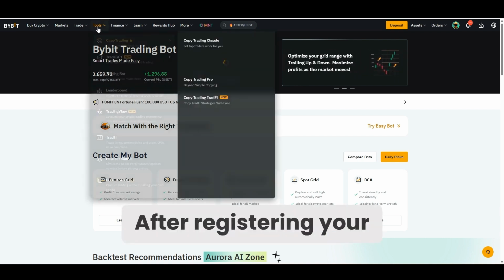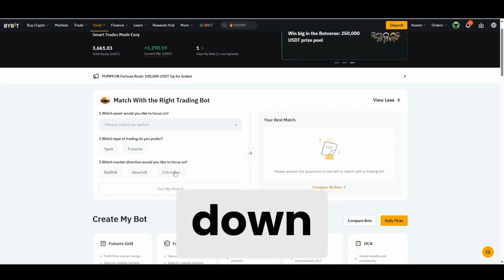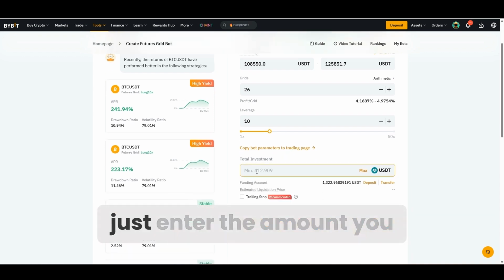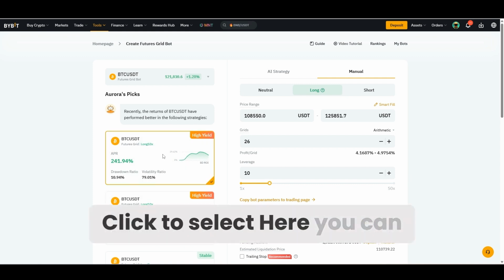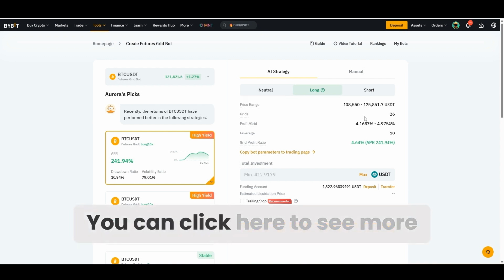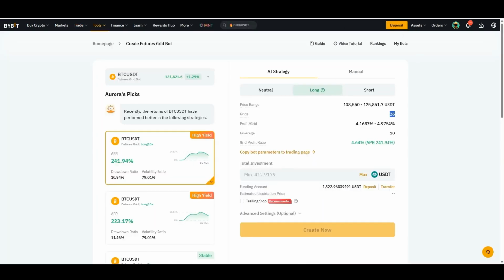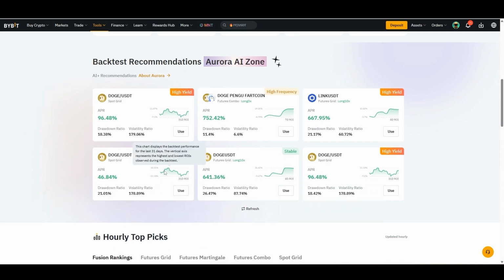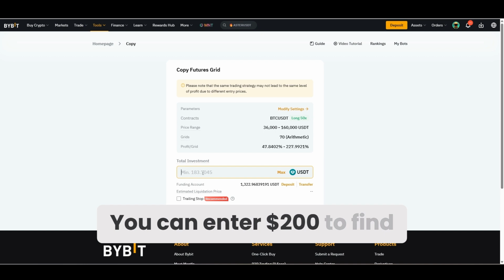Bybit Trading Bot Guide: Automate Crypto Profits Easily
Bybit Trading Bot Tutorial ✅ Make Money with Automated Trading (Step-by-Step)

Curious how traders automate entries while they sleep? This Bybit Trading Bot Tutorial shows the exact, beginner-friendly setup from zero to test in minutes.
See a real Bybit trading bot built step-by-step—strategy rules, risk controls, and backtests—turning manual clicks into automated trading on Bybit.
In this Bybit Trading Bot Tutorial (Step-by-Step), you’ll connect API keys, configure signals, sandbox-test, then go live smarter.
Don’t miss this Bybit Trading Bot Tutorial if you want a safer start and settings that actually make sense.